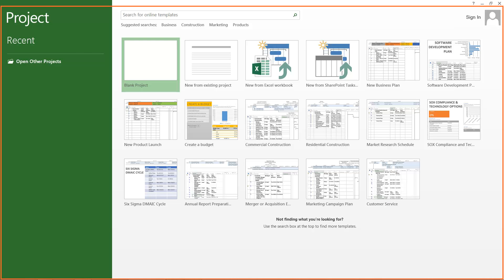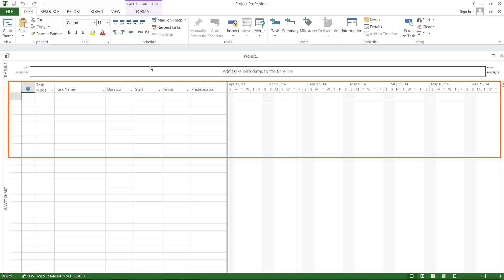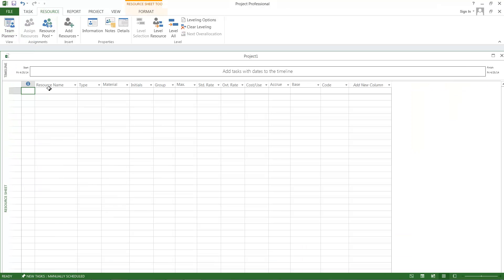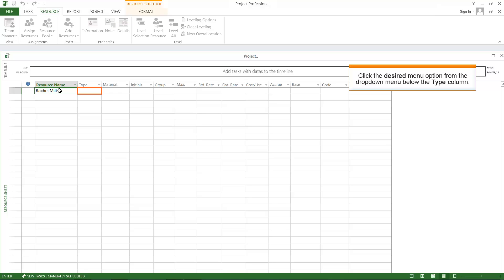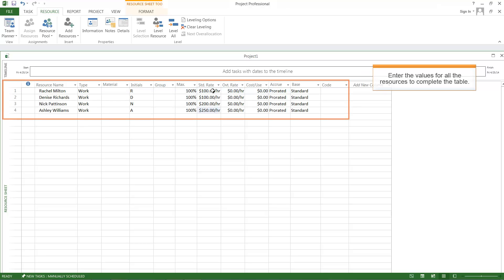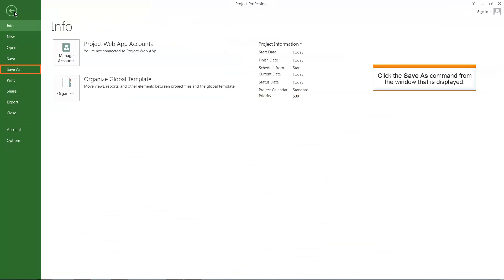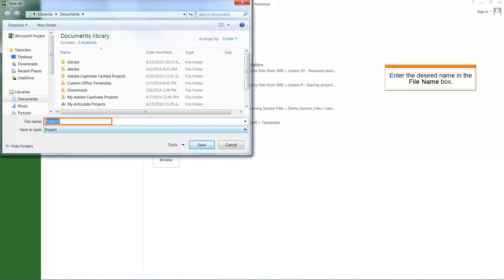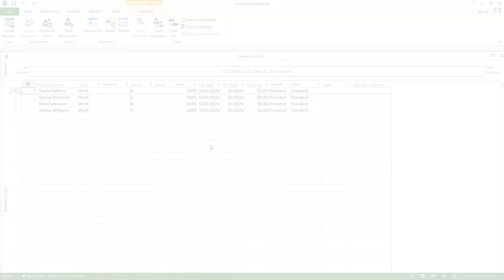Microsoft Project 2013 Tutorial for Beginners | MS Project 2013 Interface | Simplilearn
Simplilearn offers Microsoft Project 2013 training & Tutorial course through blended model that includes both MS Project online training and Microsoft Project 2013 classroom training. Our Microsoft Project 2013 training course content is aligned with comprehensive 12 modules on Microsoft Project 2013.

✅ Skills Covered
- Data Analytics
- Supervised Learning
- Unsupervised Learning